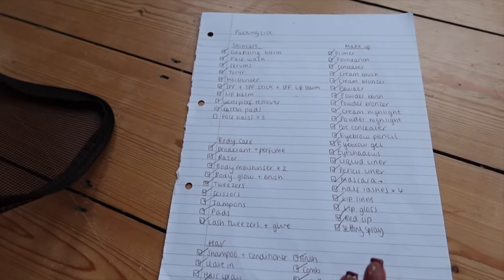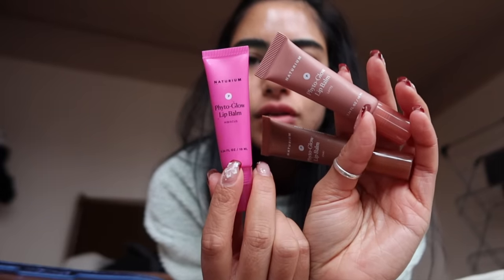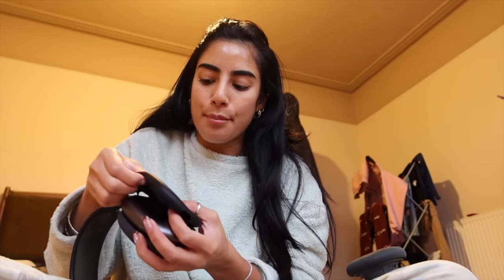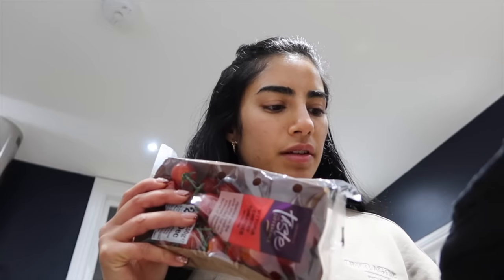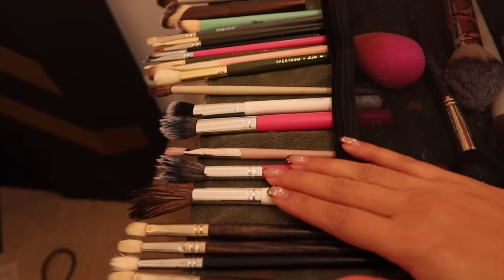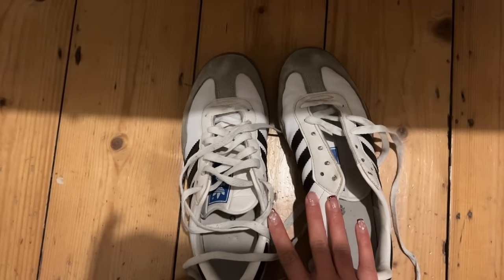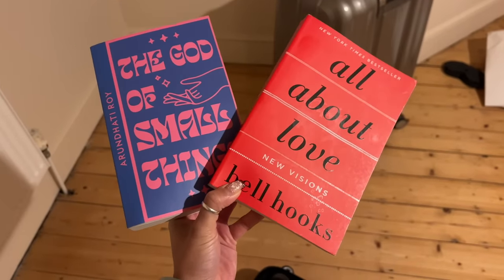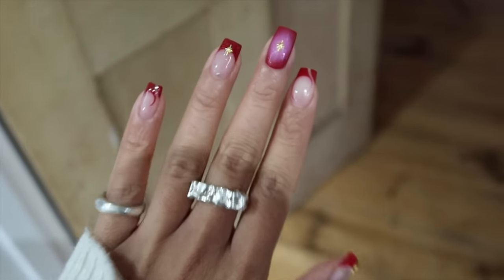Mexico prep vlog 🇲🇽🥭♥️ packing, nails, haul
* pics from thumbnail are from an old trip * didnt have any new ones to put as I'm literally flying the day I'm typing this hehe

Ahhhh so excited

Vid to clean headphones make sure you remove as much detergent as poss as you don't want it irritating your skin!
Airplane bluetooth adaptor